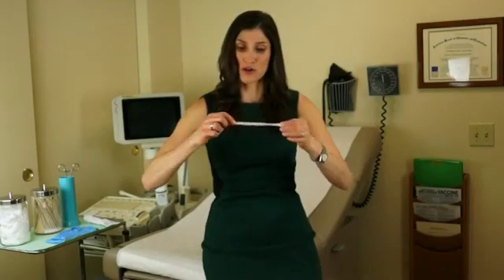Momipedia: Ob-Gyn Dr. Lauren Hyman | Stages of Labor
Yale educated, Board Certified and a Fellow of the American College of Obstetrics and Gynecology whose patients can ask her ANYTHING! Dr. Lauren appeared as a regular on the Hallmark Channel Home and Family Show.